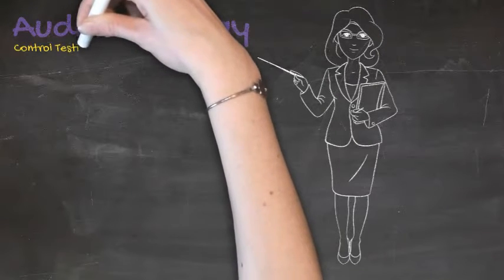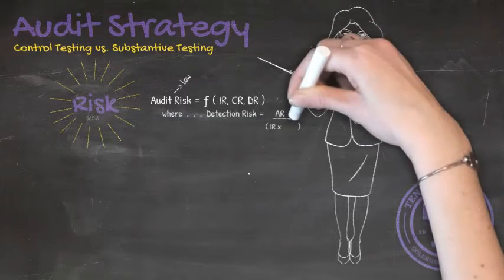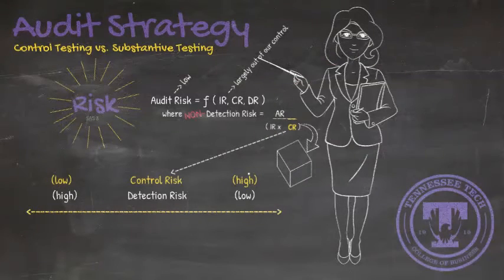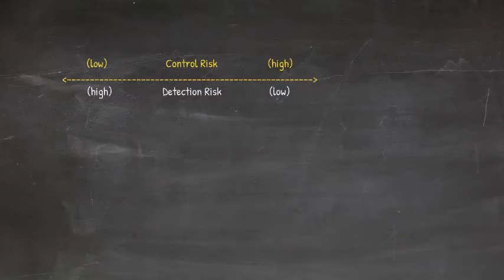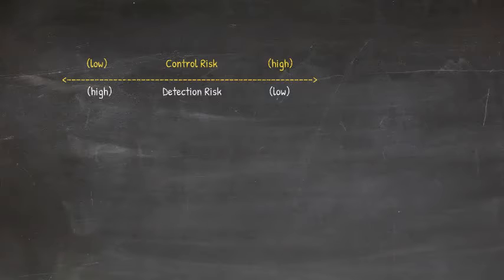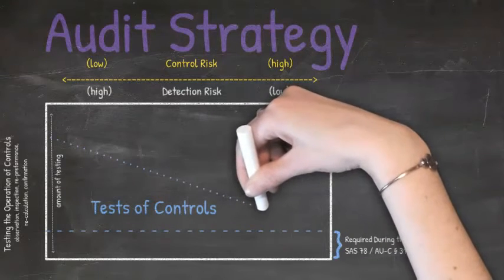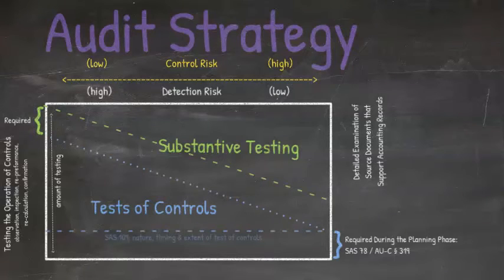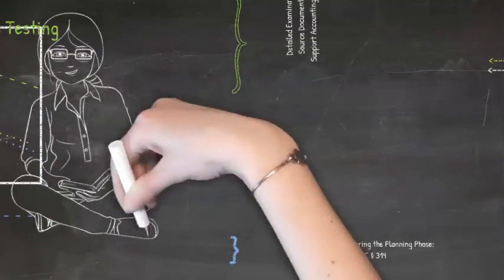Audit Strategy: Testing vs Substantive Testing